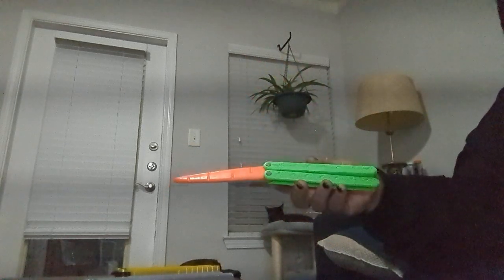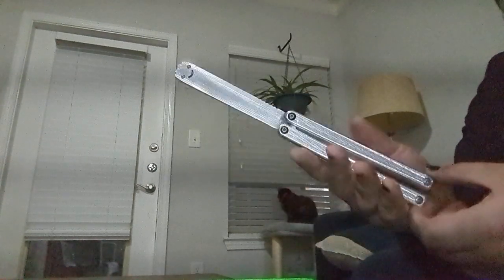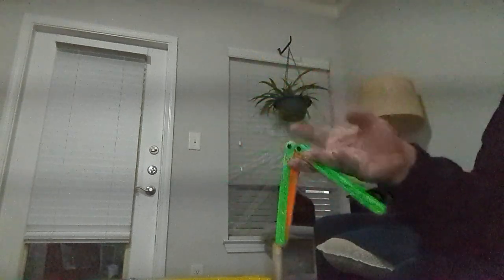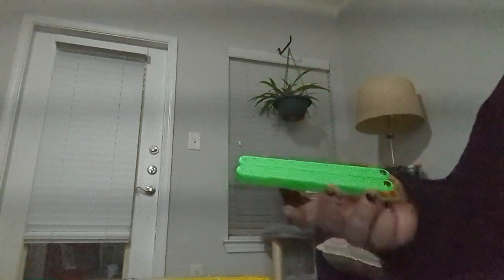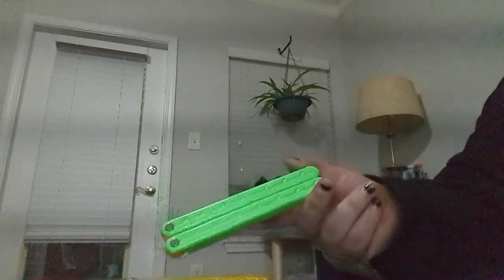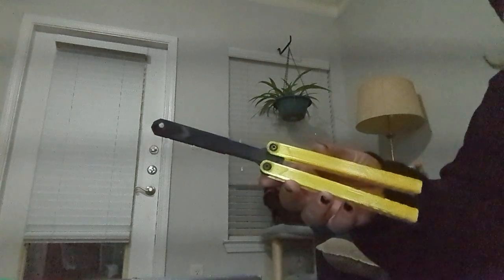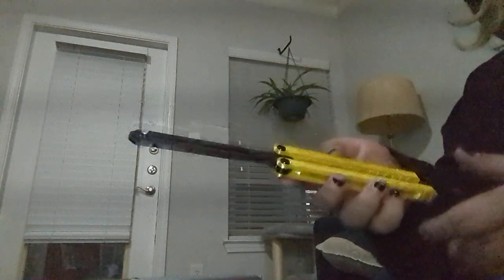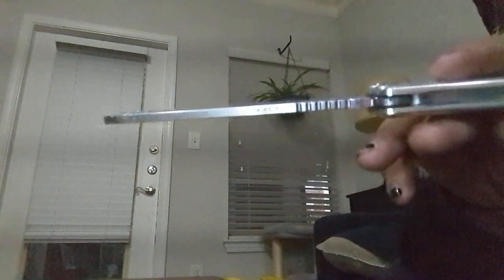tiktok balisongs.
yep.